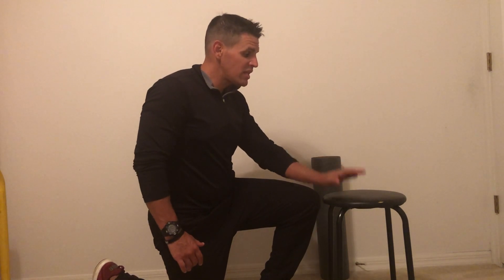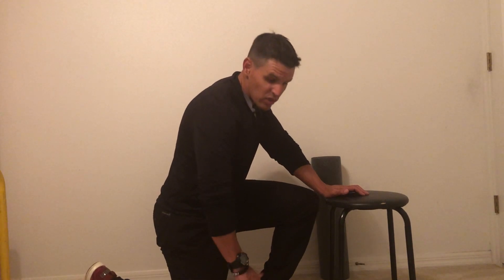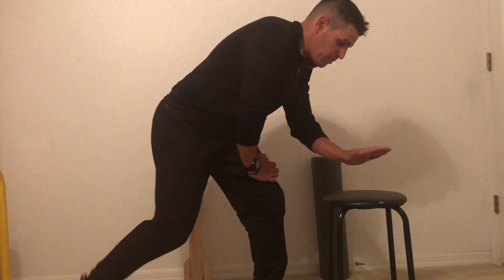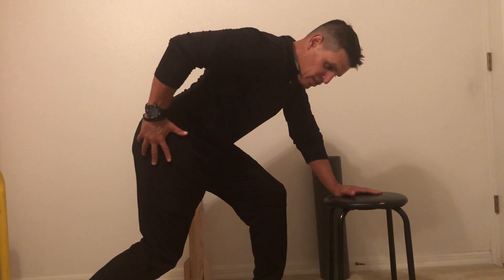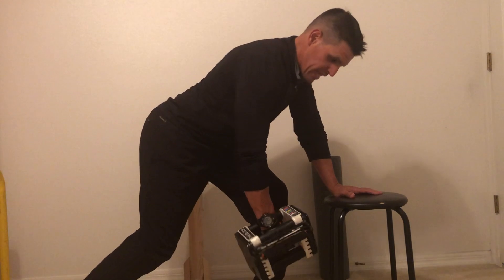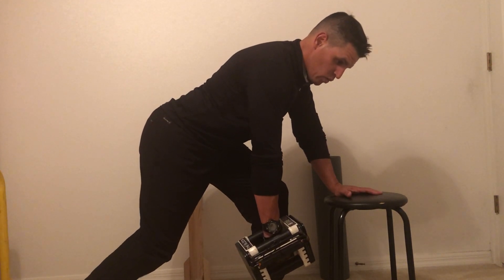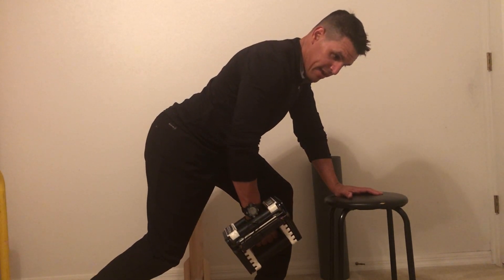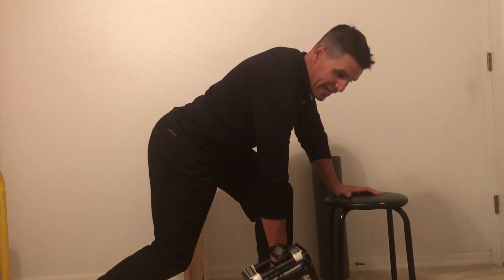Bent over Rows